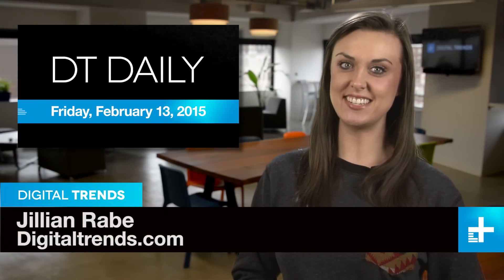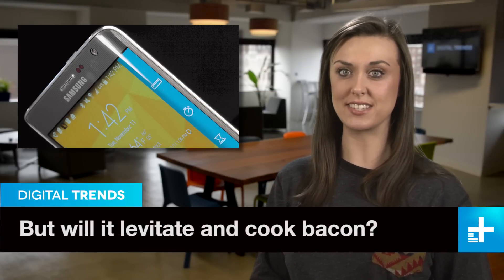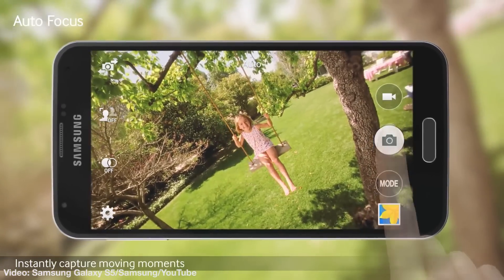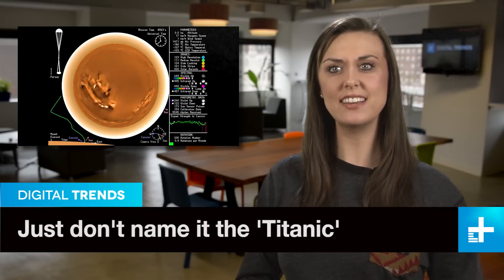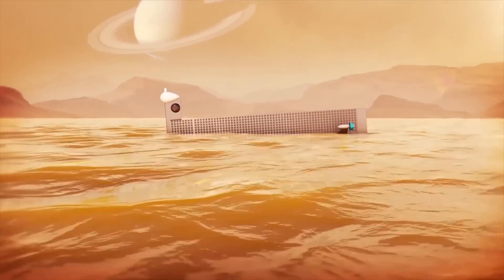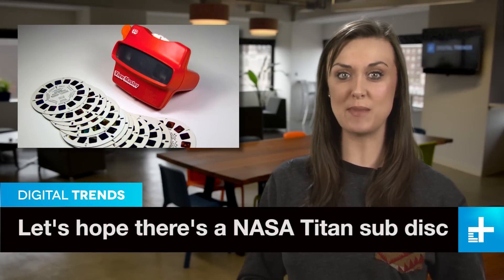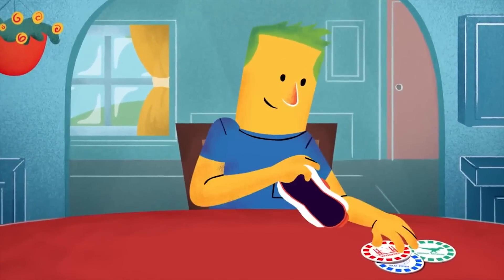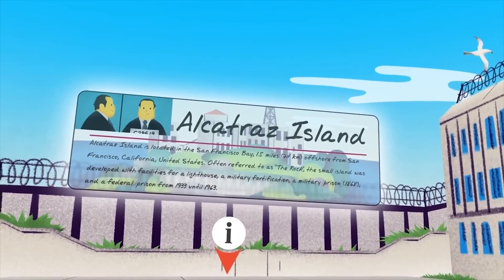Samsung S6 camera tech, NASA's Titan submarine, New VR View-Master - DT Daily (Feb 13)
Outside of the iPhone, few handsets can manage as much pre-release hype as a new Samsung Galaxy, the firm’s flagship phone. The newest iteration, the S6, is coming soon, and word is, it’ll have some serious cameras built in.

In 2005, NASA landed a little probe on Titan, Saturn’s biggest moon. It sniffed around and took some photos, revealing rocks and whole oceans of liquid methane. Now, NASA wants to send a whole submarine there.

We talked about a Mattel-Google View-Master mashup earlier, and now, Mattel has taken the wraps off a prototype device, and it looks pretty cool! Mattel says the new View-Master will work with Apple and Android devices, and should sell for 30 bucks.